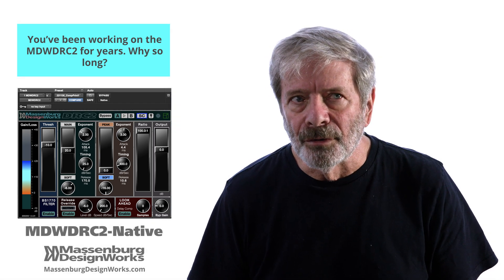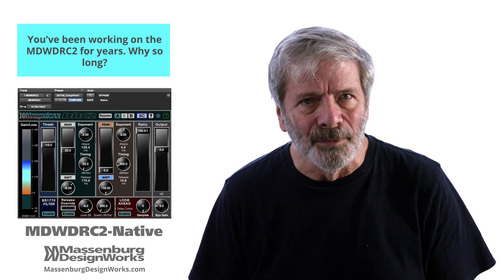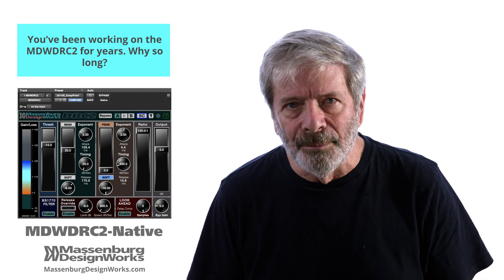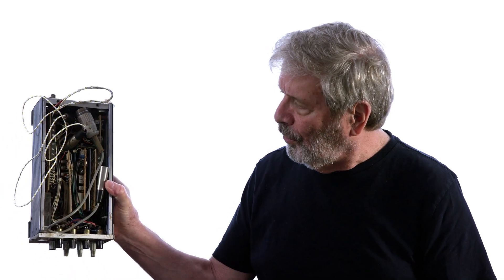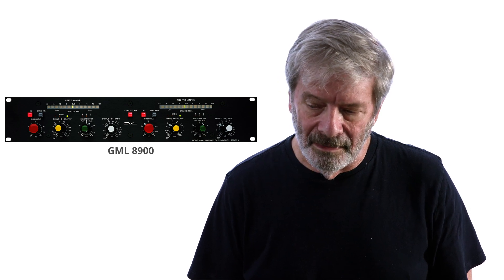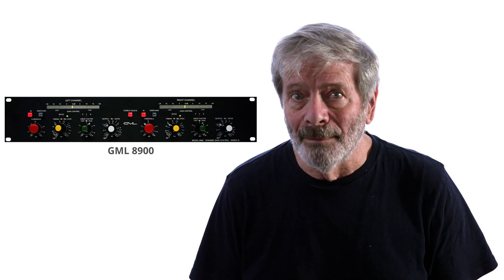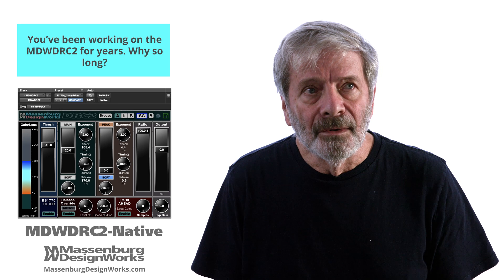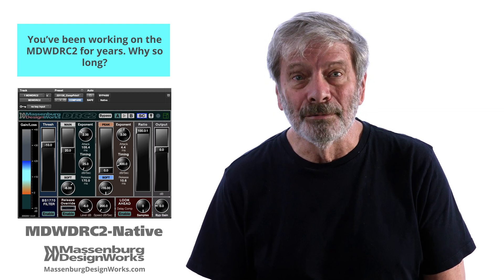GEORGE TALKS DYNAMICS – MDWDRC2 – The History of the MDWDRC2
‘You've been working on the MDWDRC2 for years. Why so long??’

In this series of videos, George Massenburg talks about the philosophy, development, and design of the MDWDRC2-Native Dynamics Range Controller plugin for Pro Tools AAX, VST3 and AU DAW formats, and how to control dynamics, with the DRC2 plugin, in your recordings and mixes. Learn more…